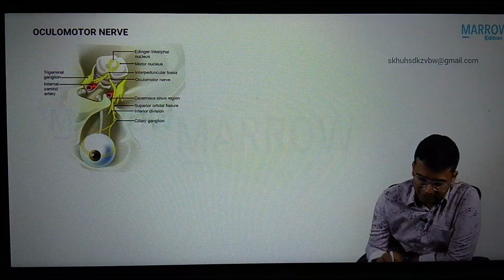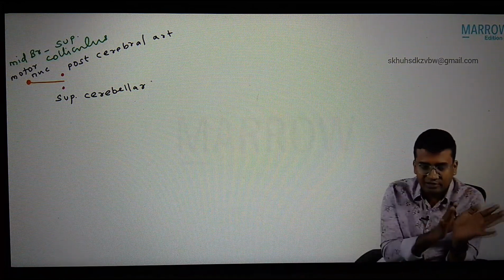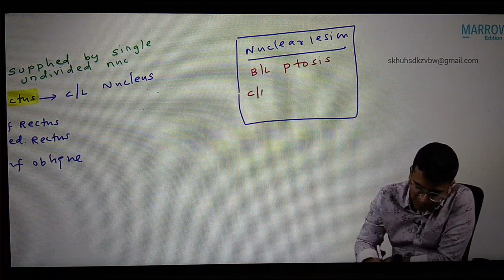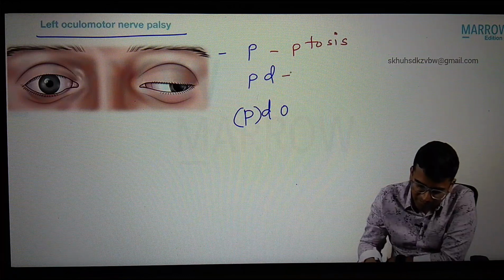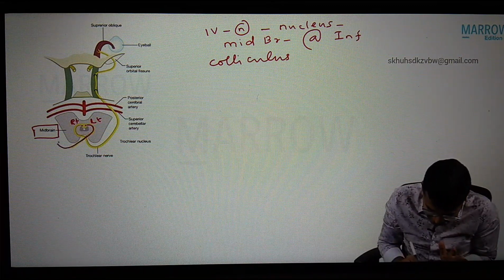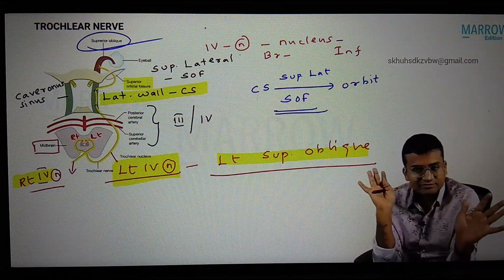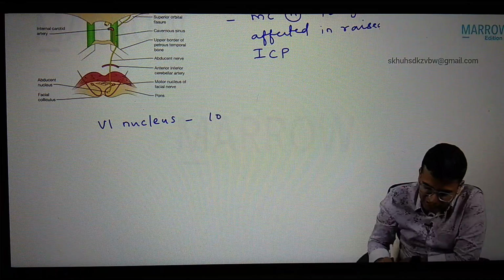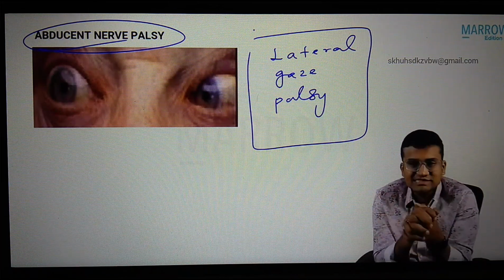3rd 4th 5th cranial nerve